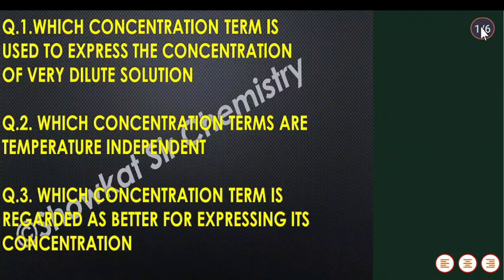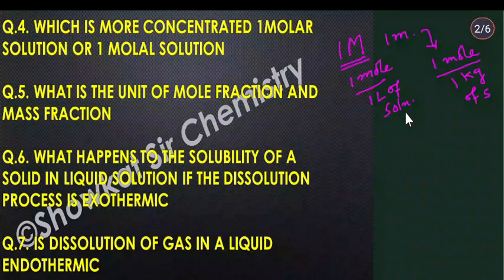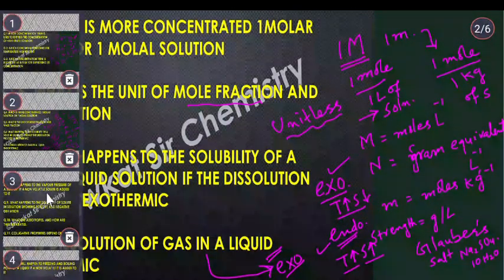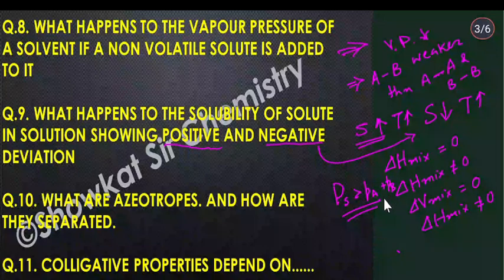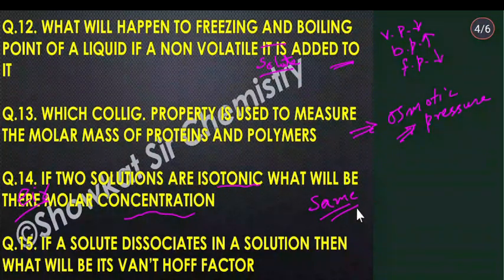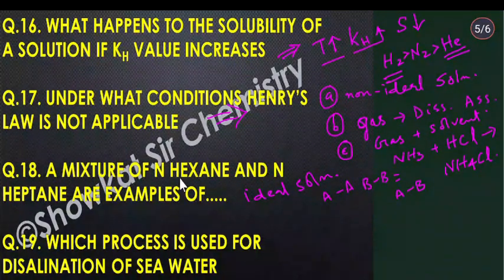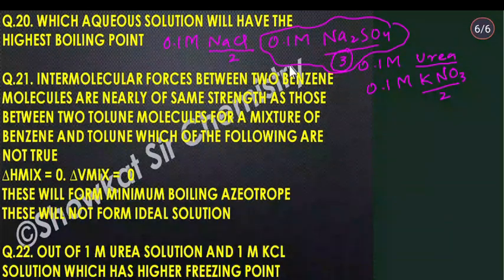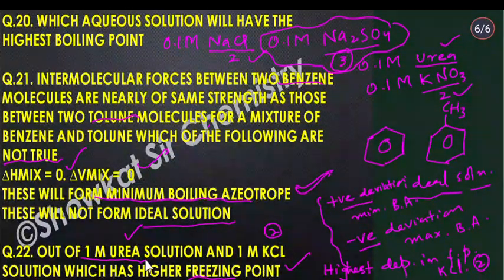jkbose class 12th chemistry most important questions for board exams 2024🔥 solution one shot video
jkbose class 12 chemistry important questions 🔥 jkbose chemistry guess paper 2024 class 12

Complete Chemistry Guess for class 12th March Session 2024

Complete Physics Guess for class 12th March Session 2024

solutions class 12 chemistry one shot video
jkbose solutions class 12 chemistry one shot video
imp questions of chemistry class 12
jkbose class 12th chemistry guess paper 2024